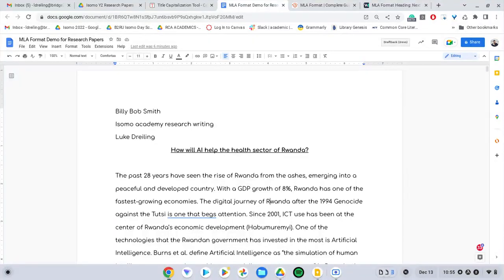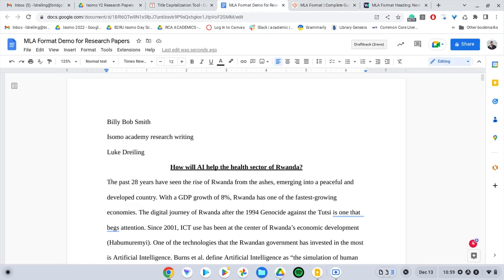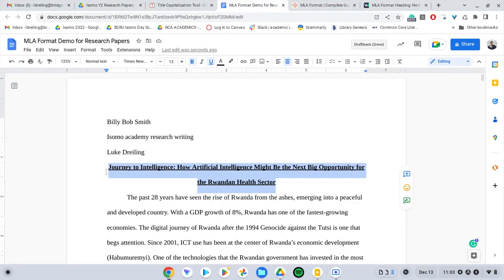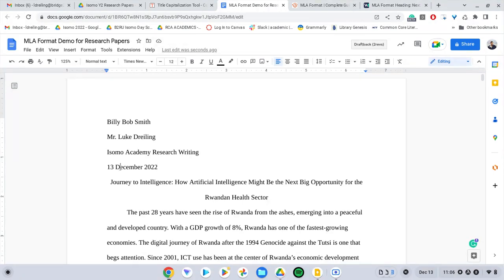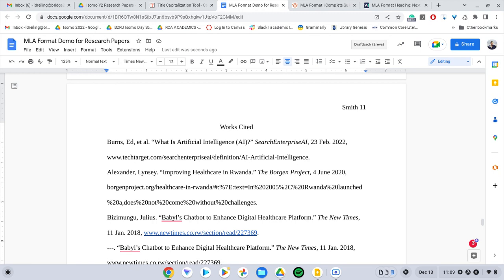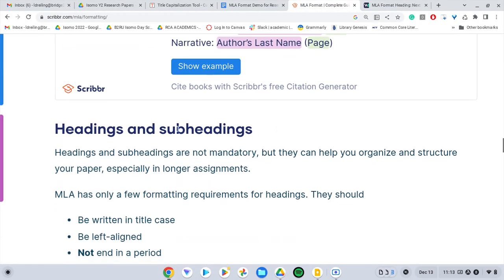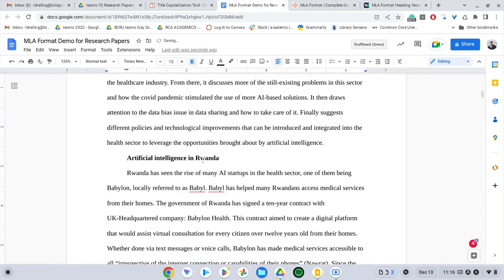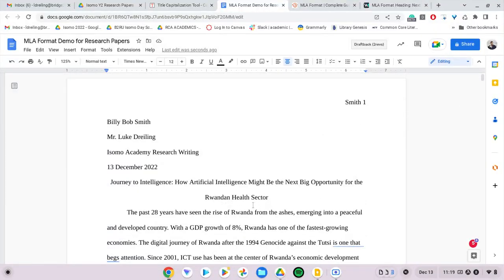MLA Format Demo for Research Papers